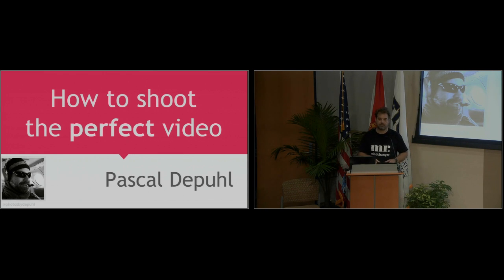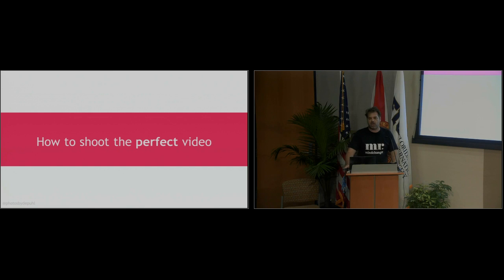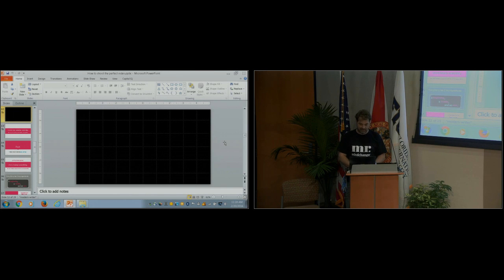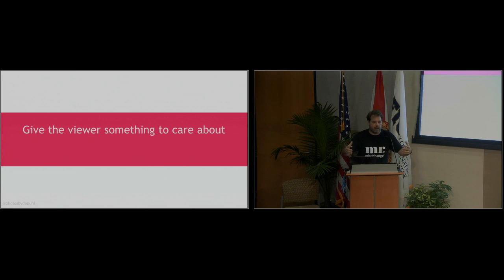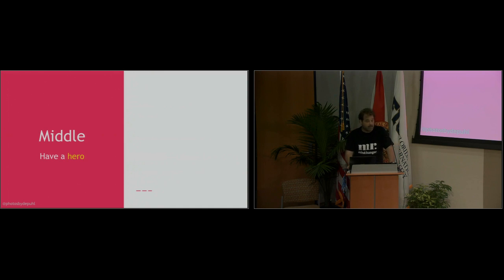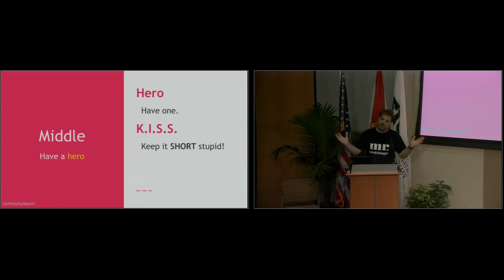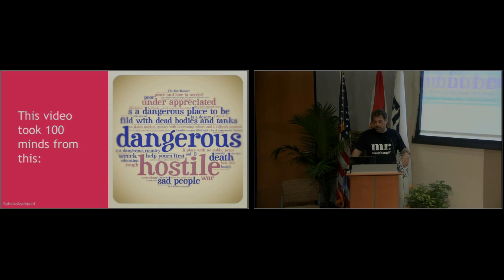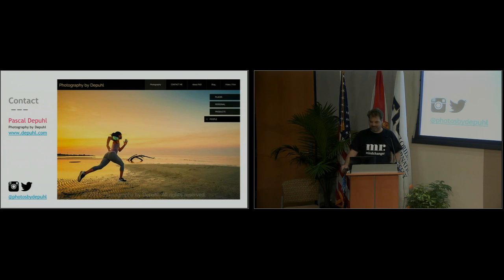Pascal Depuhl: How to Shoot the Perfect Video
This talk will focus on technical tips and tricks for capturing great video on mobile devices. You will be producing better quality videos on your websites and blogs.